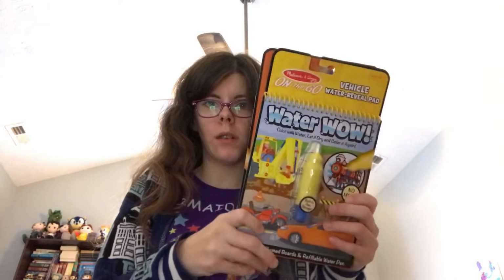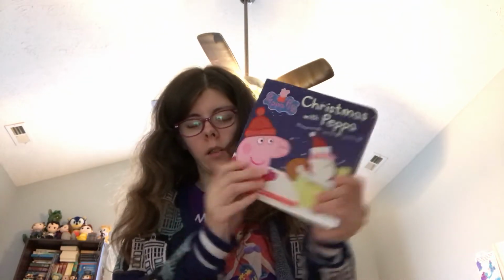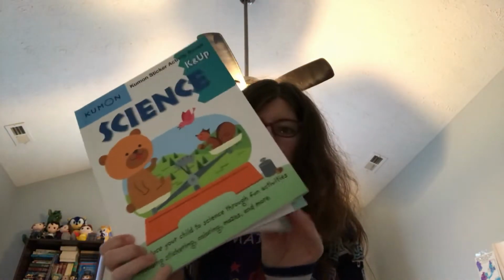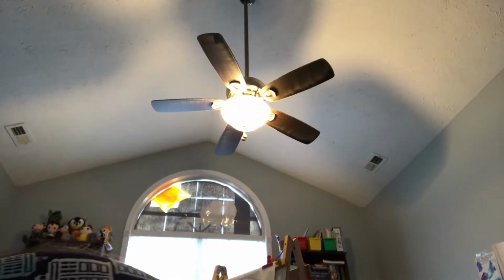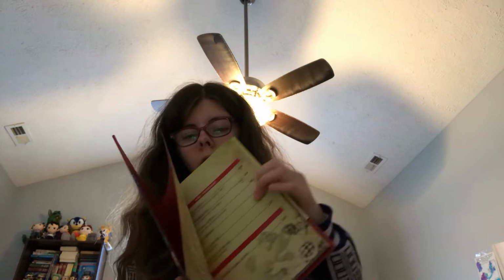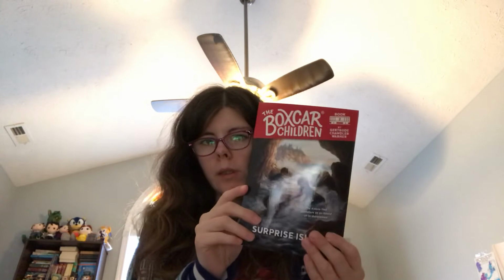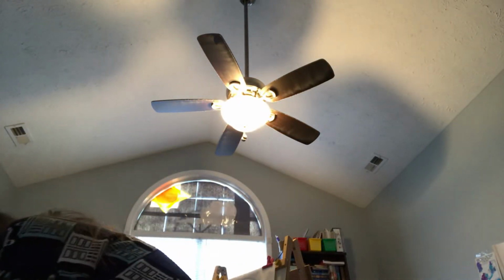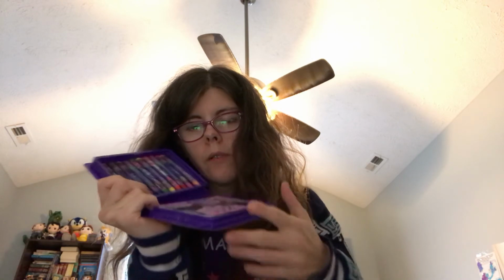Here is everything my son is getting for Christmas from his mother.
I am done with shopping and I am ready for Christmas.